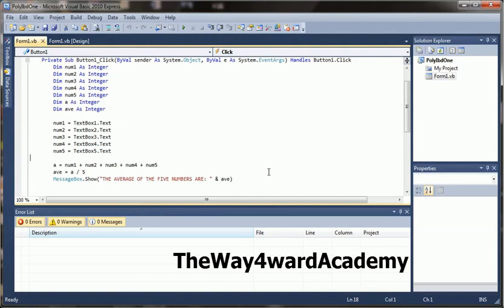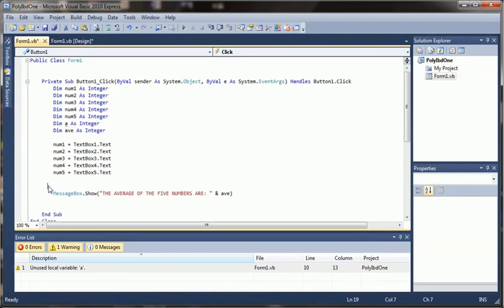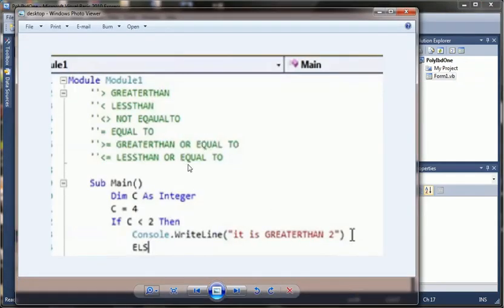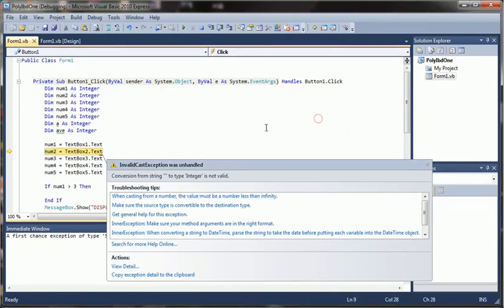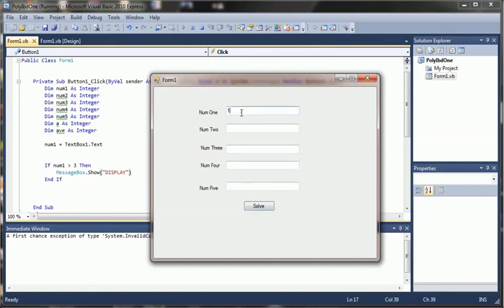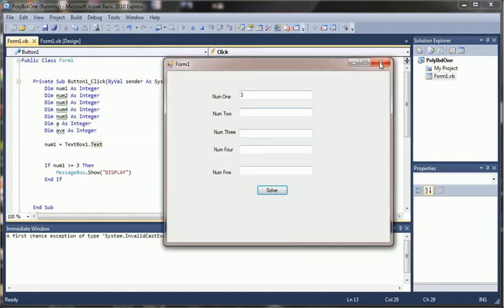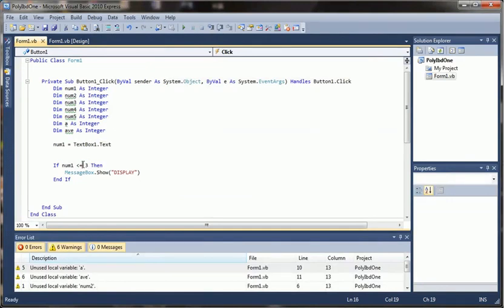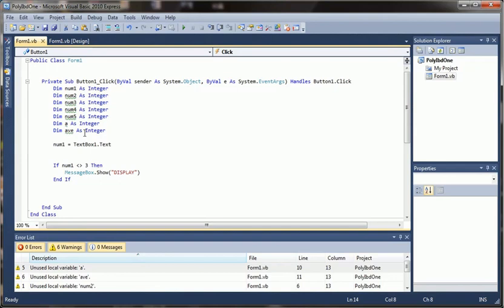Visual Basic GUI Tutorial Ten IF STATEMENT